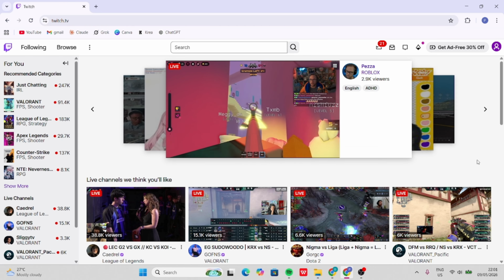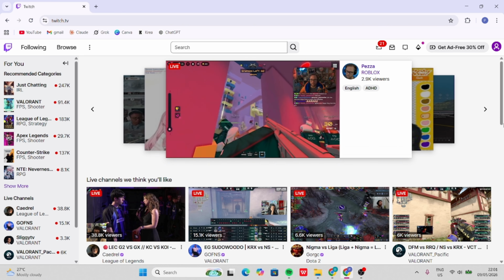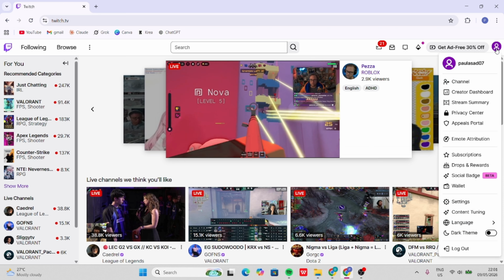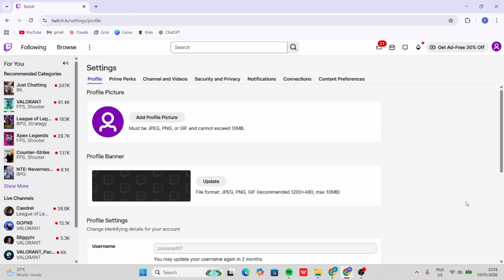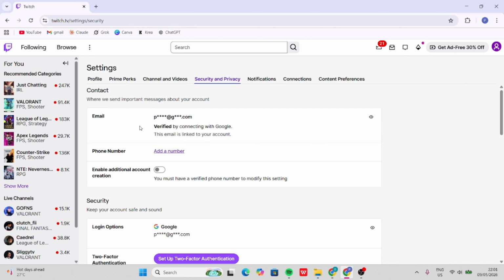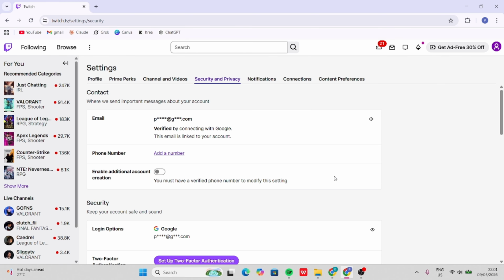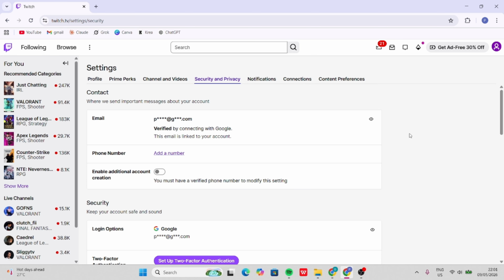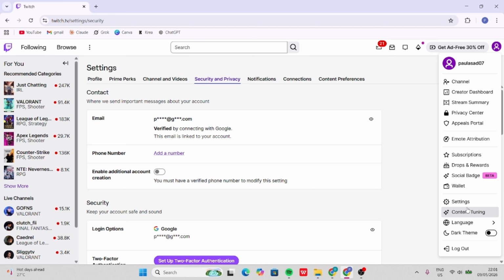How to Check And Find Email Linked To Twitch Account 2026 (Quick & Easy)